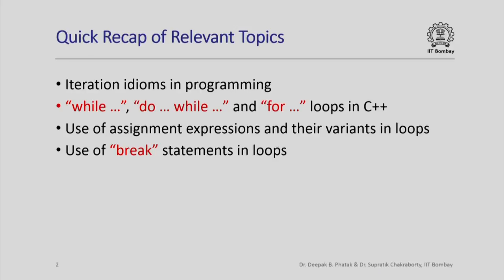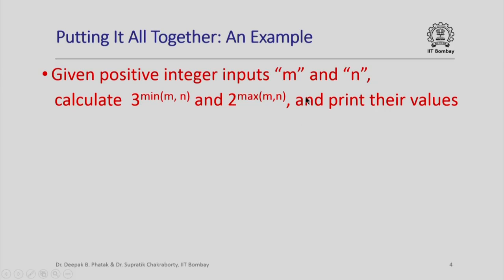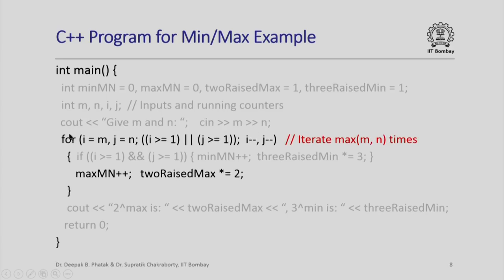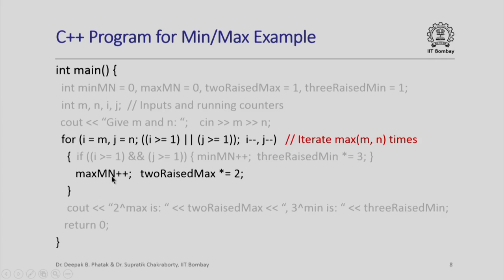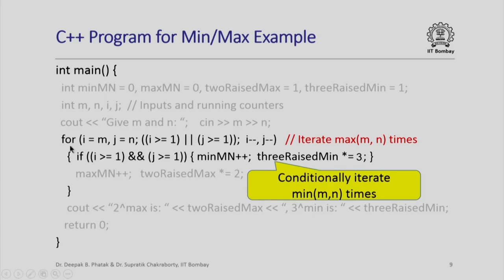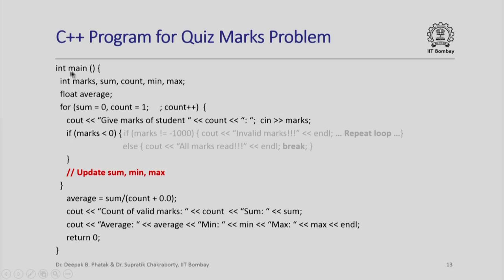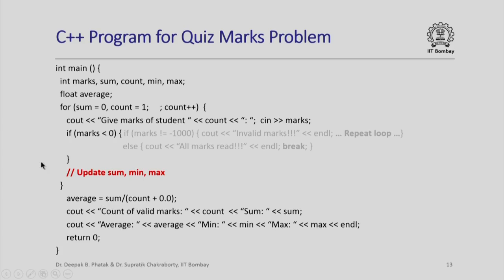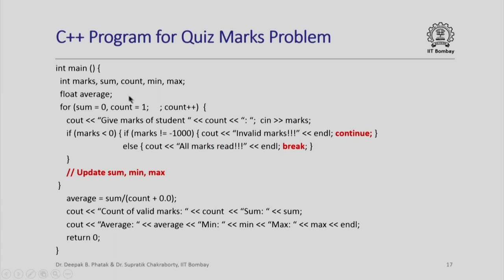2 1 Iterative Programs